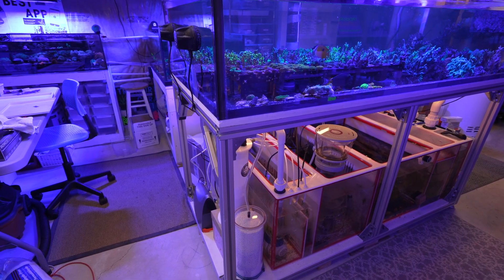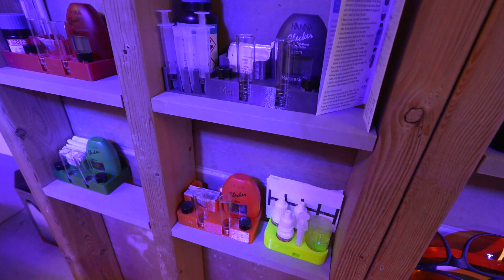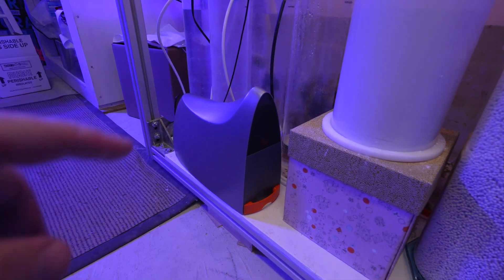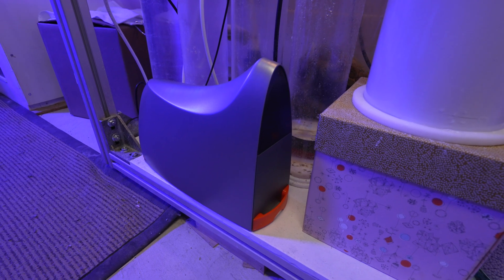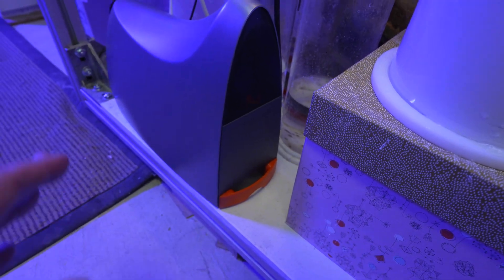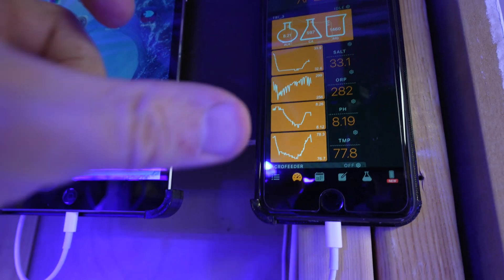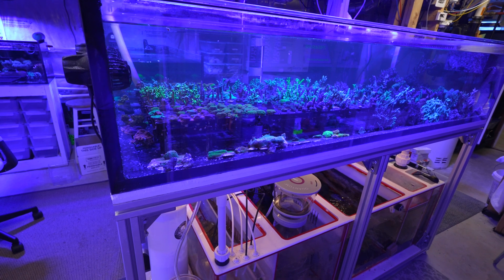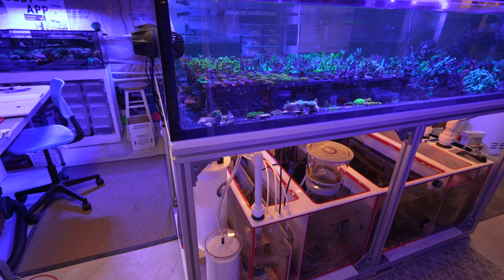An Introduction To Neptune Systems Trident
Got my first Apex controller 12 years ago alongside my first reef, but I did get my Neptune Systems Trident only a couple of weeks ago. First impressions, initial setup and more in this video. I've hooked up AquaticLog to my Trident so you can my realtime water parameters

0:00 Introduction
0:20 My Apex Setup
2:15 Disclaimer
2:32 Initial Setup
3:48 New Reefers
4:33 Trident In Action
9:44 Calibration
11:15 Stability
12:18 Benefits
15:35 Another Trident
16:33 Your Experience